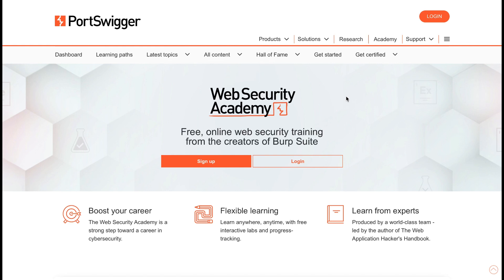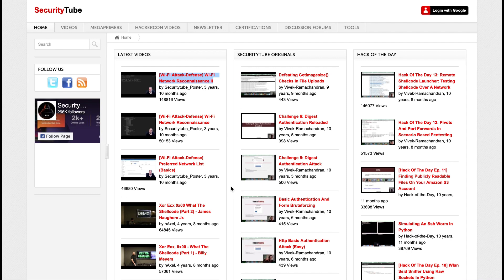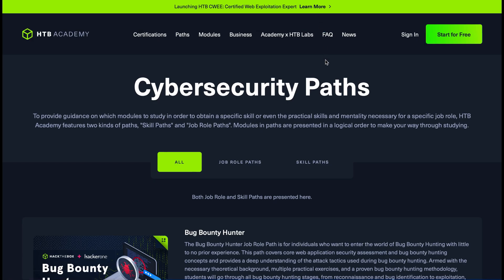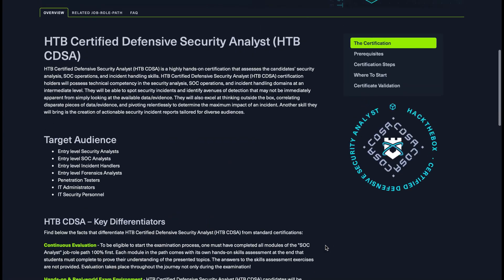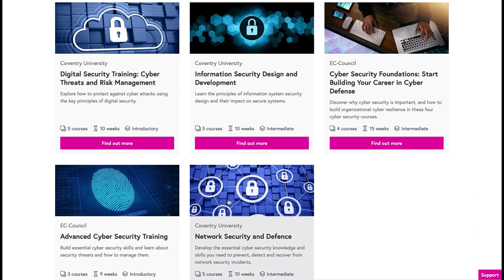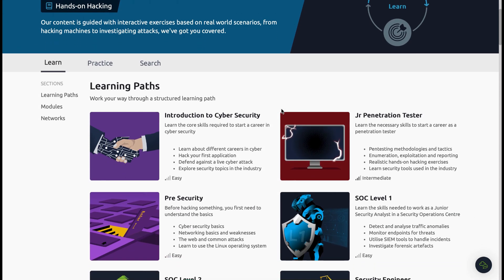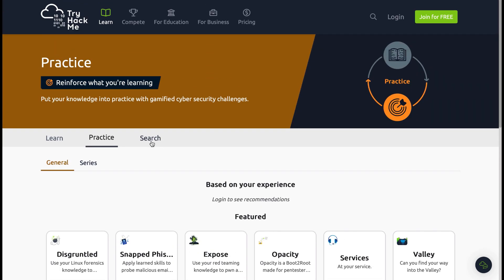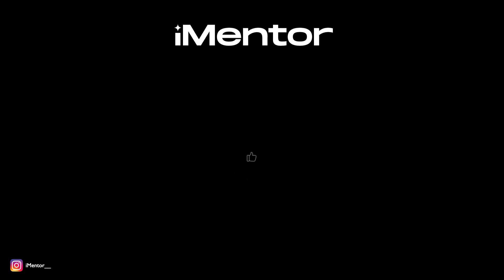5 FREE Beginner Cyber Security Courses | MUST Watch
If you’re interested in Cyber Security and want to learn more from free courses then this video will show you exactly how to do that!

00:00 Intro
00:24 PortSwigger
01:51 SecurityTube
02:40 Hack the box
04:55 Future Learn
07:25 Try hack me
09:17 Bonus
10:17 Conclusion

Key terms:
Cyber security roadmap,
Career transition,
Ethical hacking,
How to hack,
Free cyber security course,
Free cyber security training,
Cisco,
Port swigger,
Cyber security guide,
Threat hunting explained,
Cyber security attacks,